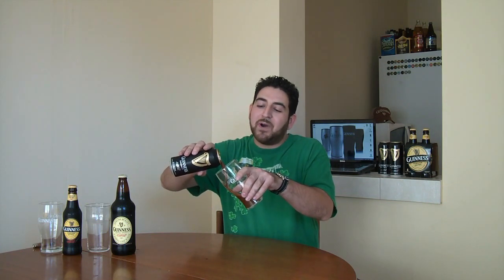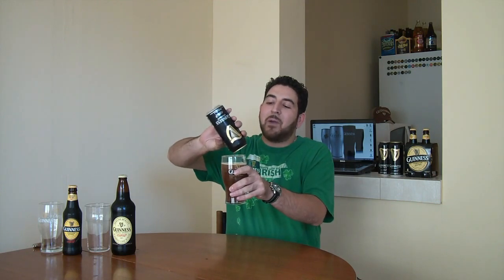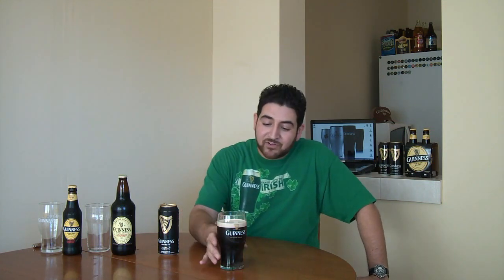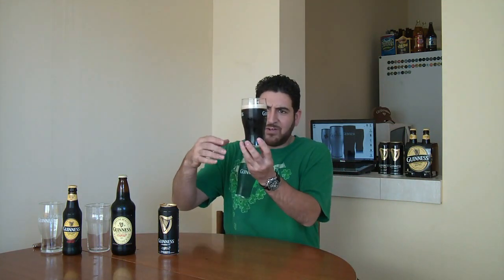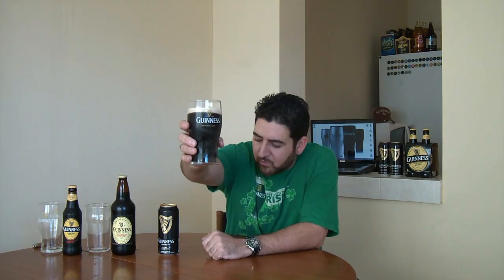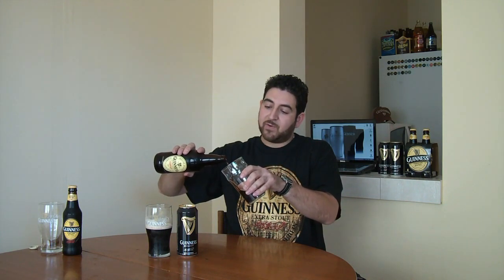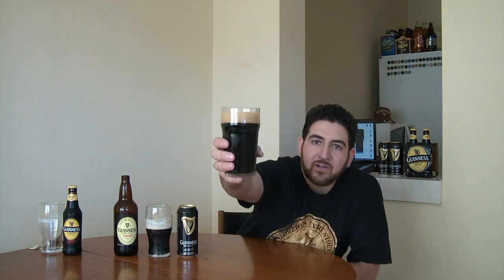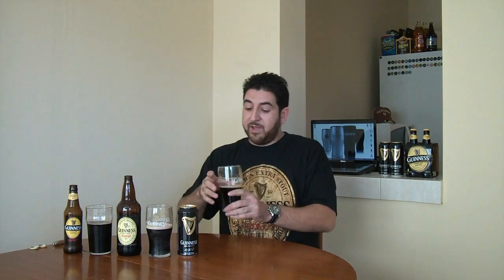St. Paddy's Day Triple Review - Draught, Extra Stout, Foreign Stout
Happy St. Pattys 2011!  Today we're drinking 48.1 oz of Guinness, and reviewing it too! Guinness Draught, Guinness Extra Stout & Guinness Foreign Extra Stout... Enjoy and be safe